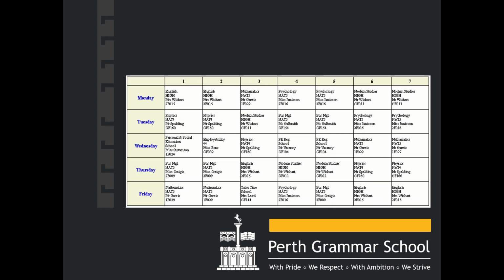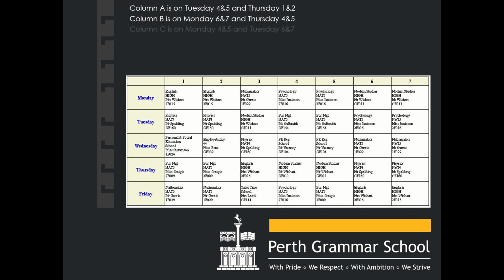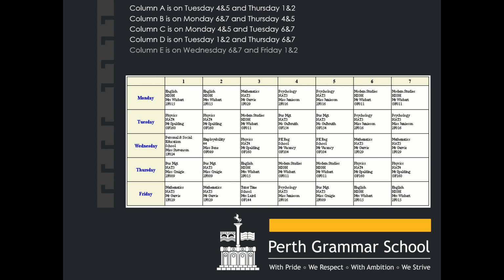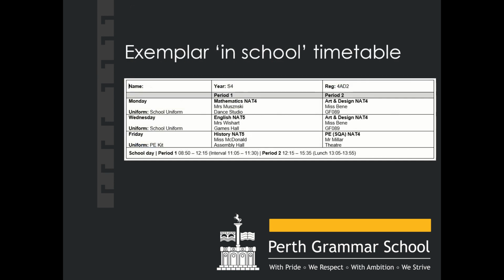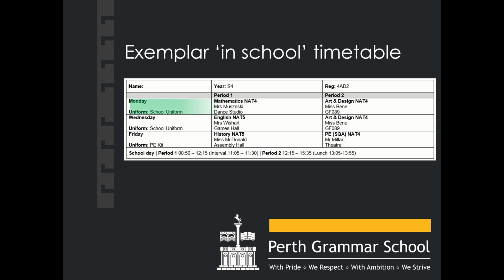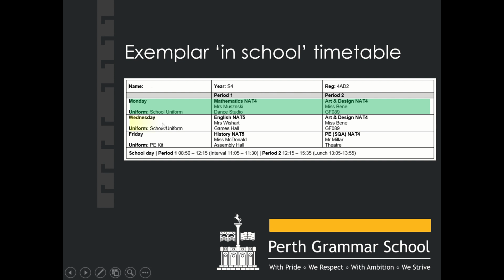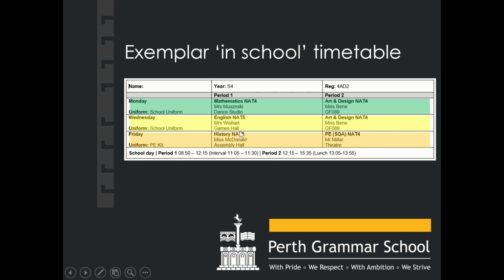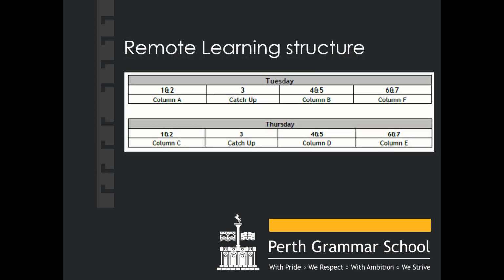PGS Blended Learning - Senior Phase (S4-6)